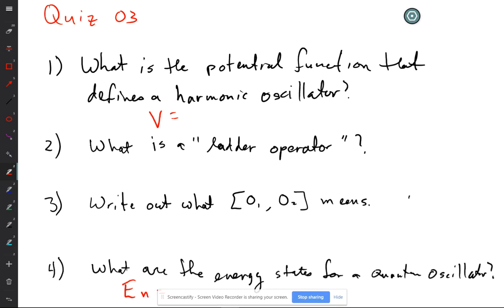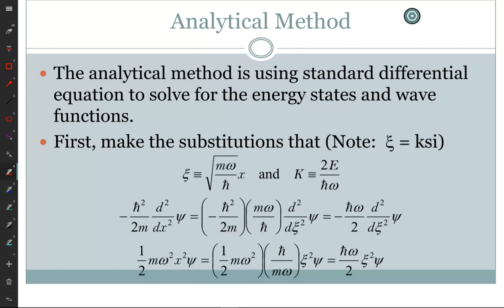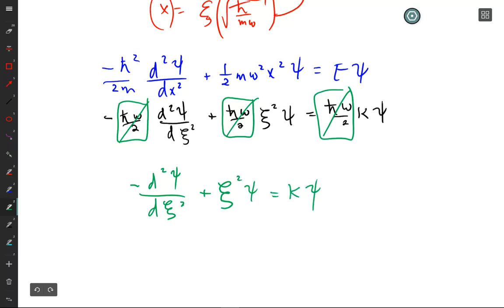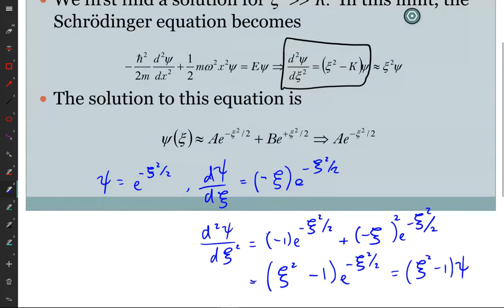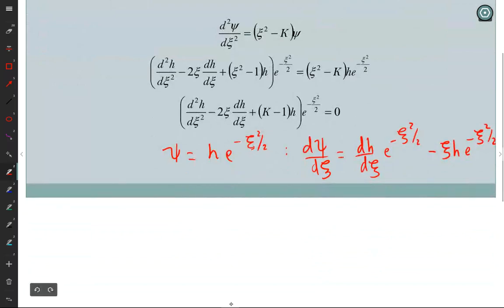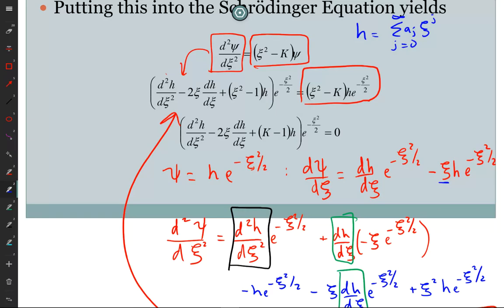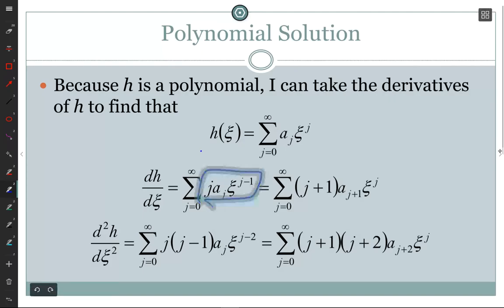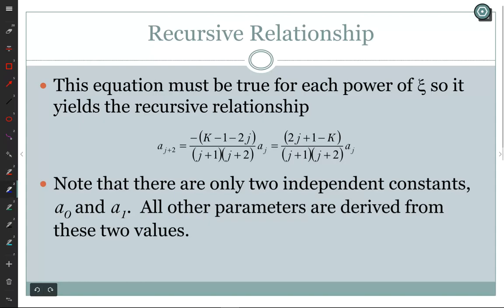PHYS 351 Lecture 15 Analytical Solution to Harmonic Oscillator